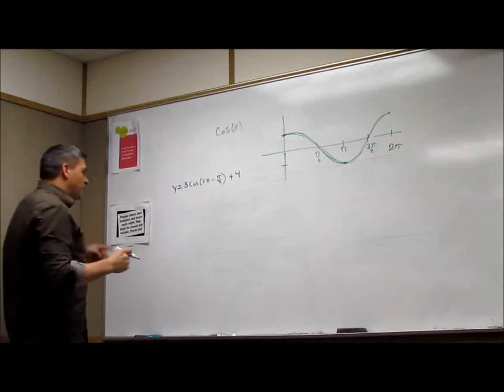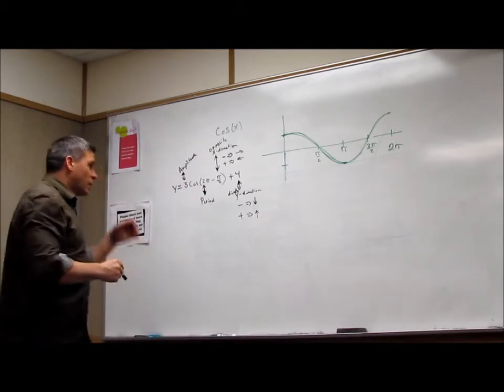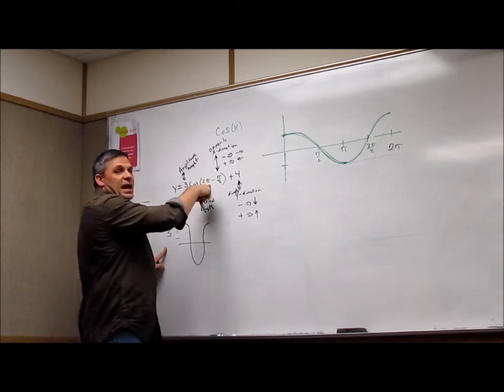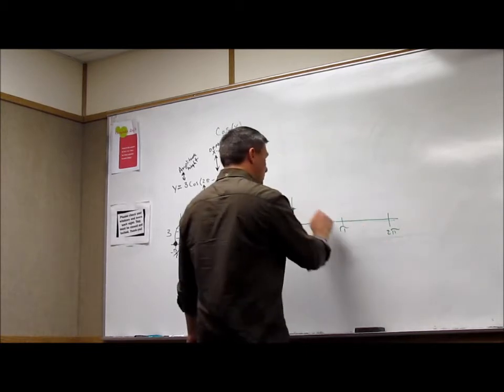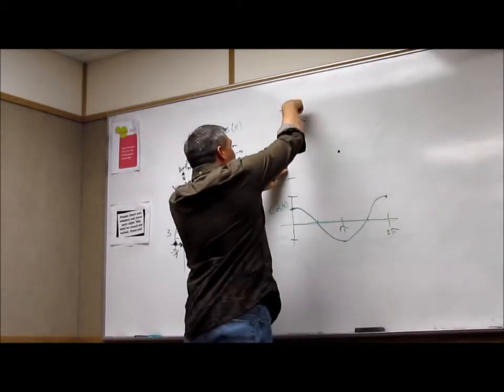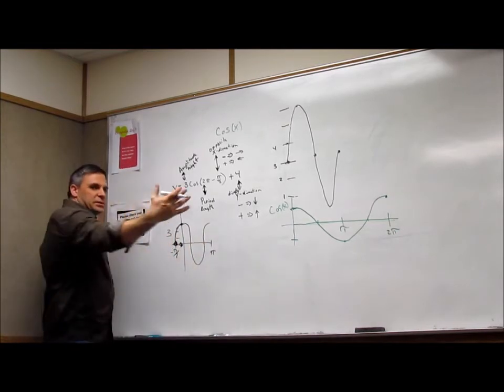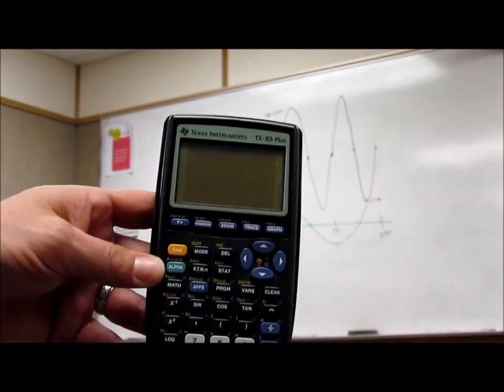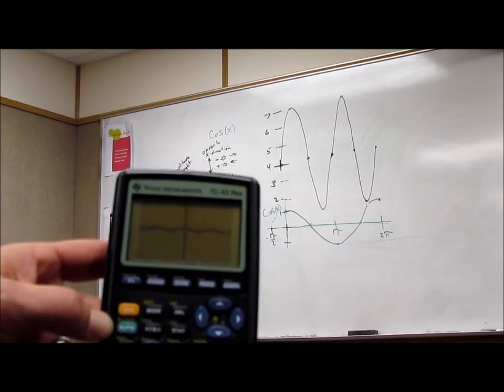math 124 shifting cosine sine periods and amplitude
Shifting cosine sine and periods and amplitudes